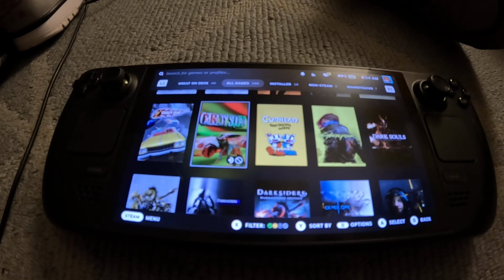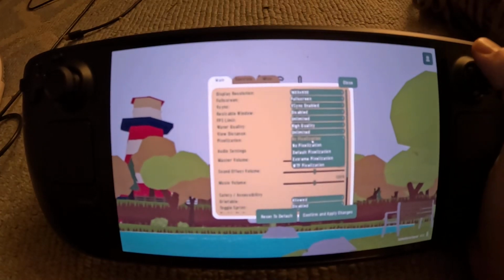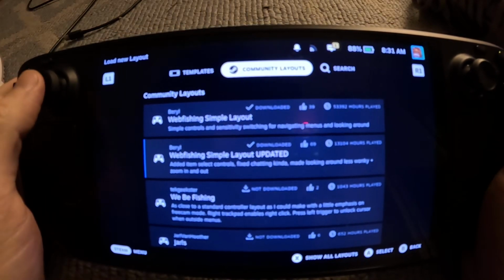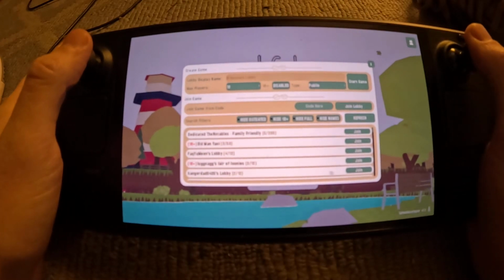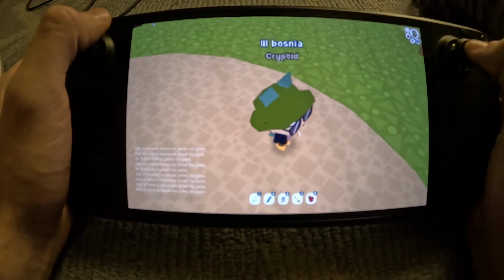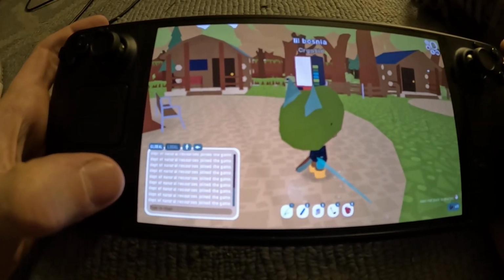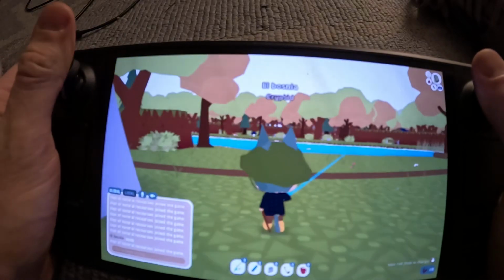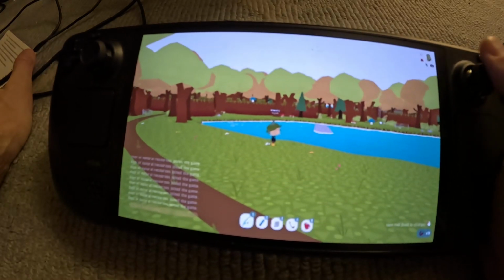noob friendly settings tutorial for webfishing on steam deck (requested by @dna9095 )